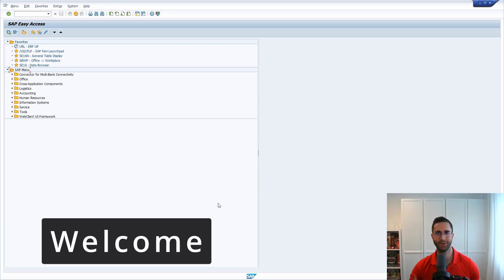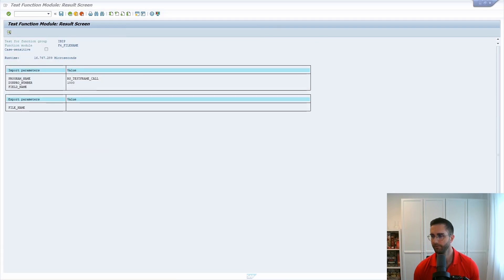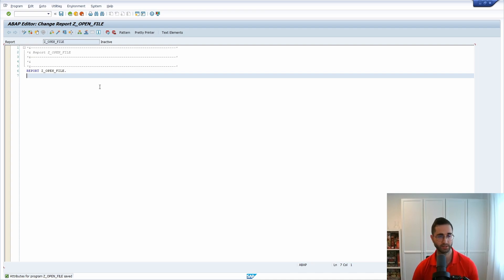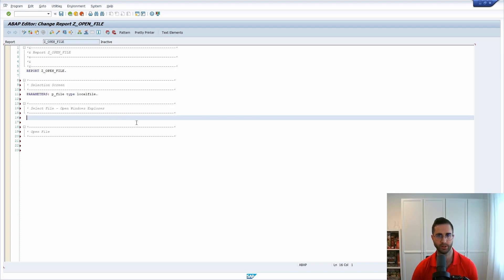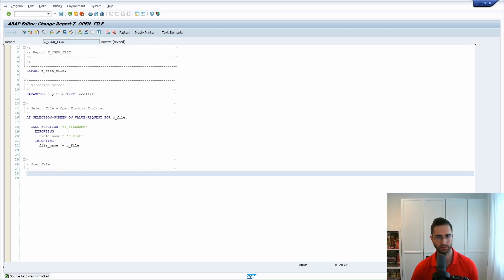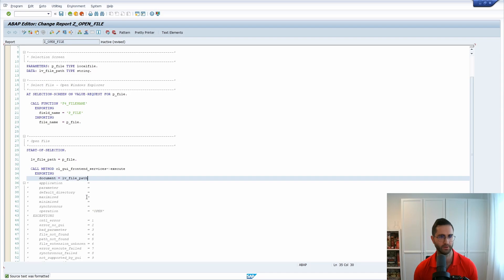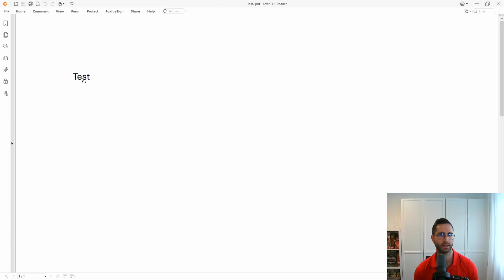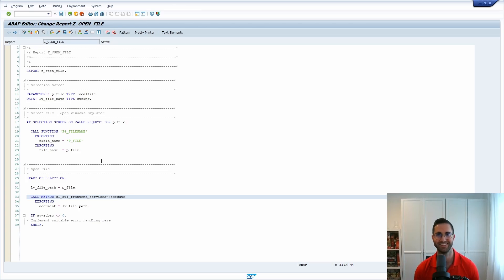ABAP & SAP GUI | Open File in Windows Explorer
In this video I will explain you a function module to get the file path of a file and to open this file out of the SAP GUI. Therefore I will create an ABAP program that you can use as a template for further developments.

🎬 Content Timestamps:
00:00 - Intro
00:28 - F4_FILENAME
01:03 - Create ABAP Program
06:55 - Outro